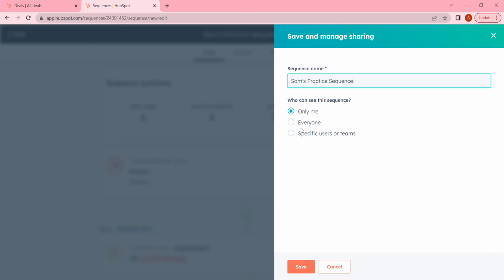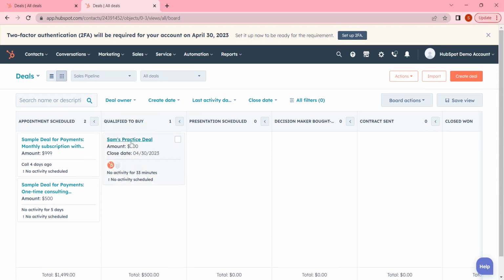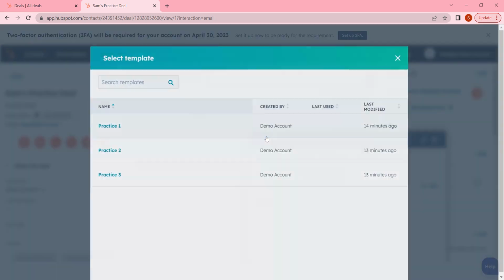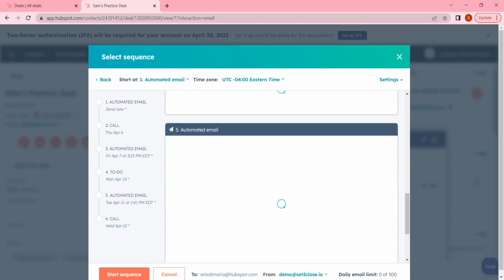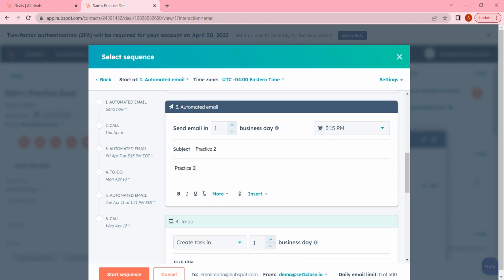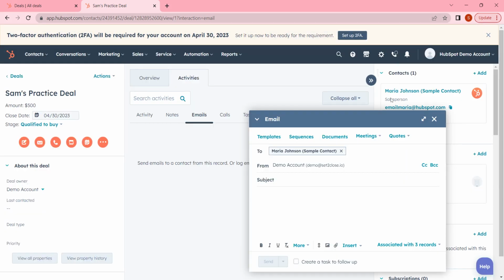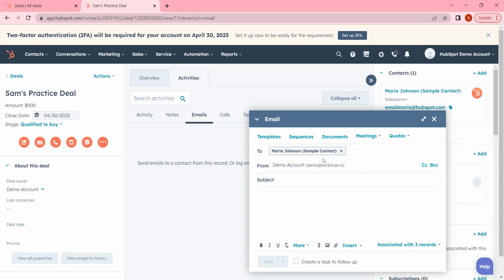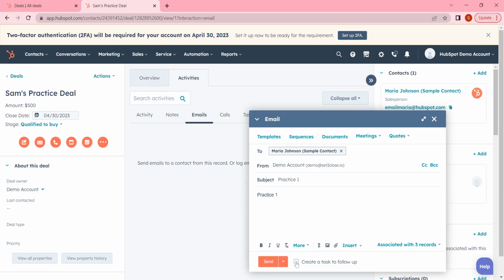Building Sequences, Templates, and Documents in HubSpot | Tutorial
Welcome to our comprehensive guide on sending sequences, templates, and documents in HubSpot!  Whether you're a sales professional, marketer, or business owner, mastering these HubSpot features can streamline your workflow and enhance your customer engagement.

In this video, we’ll walk you through:

Setting Up Sequences: Learn how to create and automate email sequences to nurture leads and maintain consistent communication with your prospects.

Creating Templates: Discover how to design and use email templates that save time and ensure your messaging is always on point.

Sharing Documents: Find out how to upload, organize, and share documents within HubSpot to keep your team and clients informed and aligned.

Key Takeaways:
-Step-by-step instructions on sending sequences in HubSpot
-Tips for designing effective email templates
-Best practices for managing and sharing documents
-Pro tips for optimizing your HubSpot setup for maximum efficiency

HubSpot is a powerful tool, and knowing how to leverage its features can significantly boost your productivity and sales performance. Whether you're new to HubSpot or looking to refine your skills, this tutorial is designed to help you get the most out of your HubSpot account.

-Sales professionals looking to automate follow-ups and streamline outreach
-Marketers aiming to create consistent and impactful email campaigns
-Business owners who want to optimize their customer relationship management

Check out our blog "A Guide to Building Successful HubSpot Sequences"